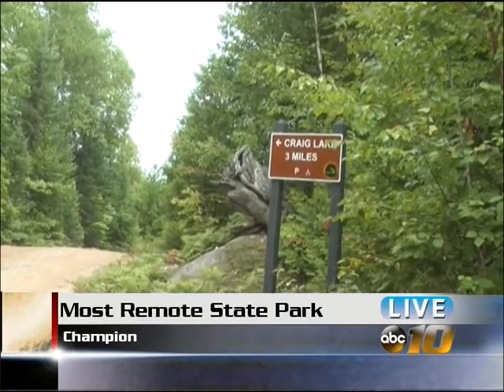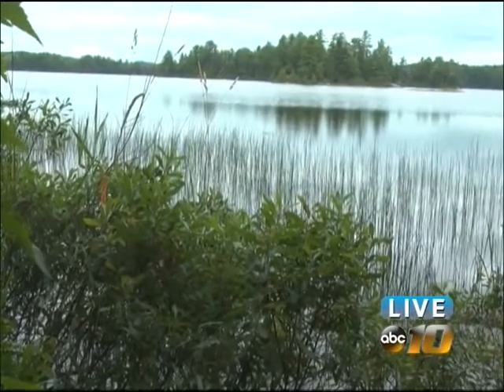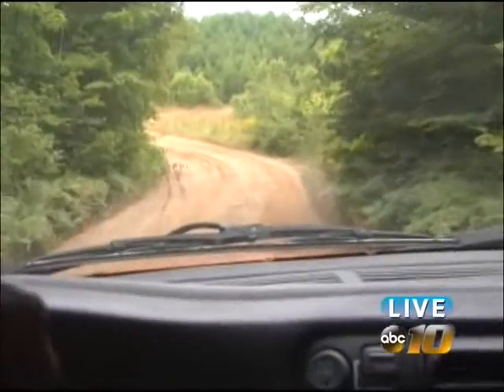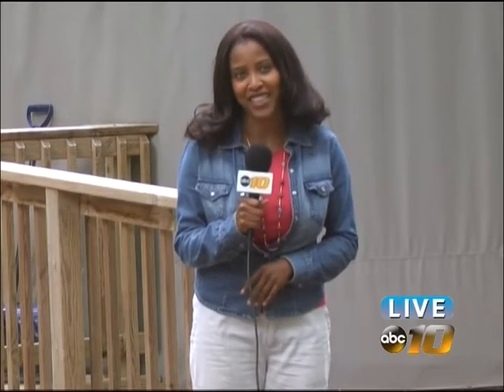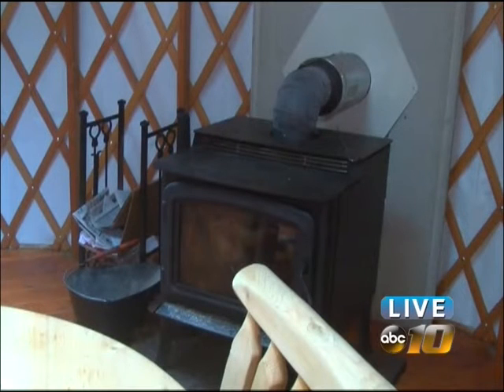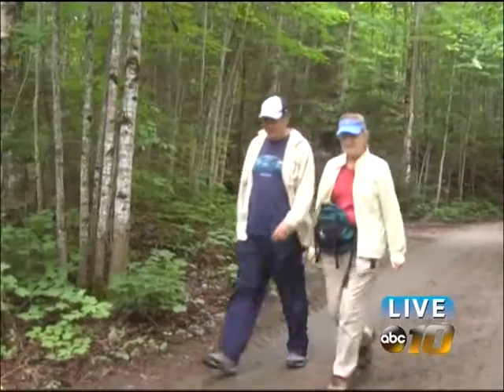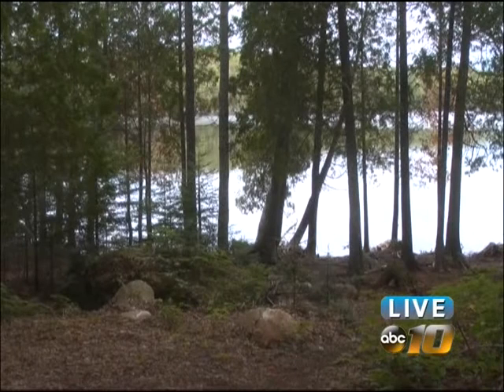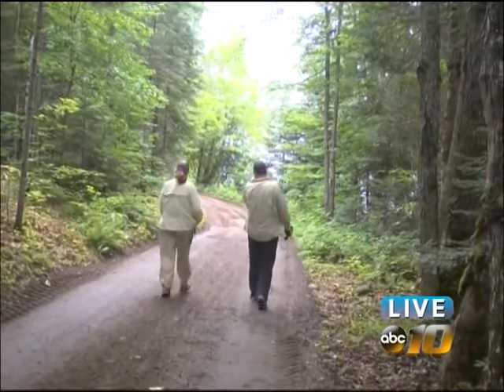Camping yurt style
MUNISING -- An Upper Peninsula resident has been appointed by the governor to sit on the Michigan Travel Commission.